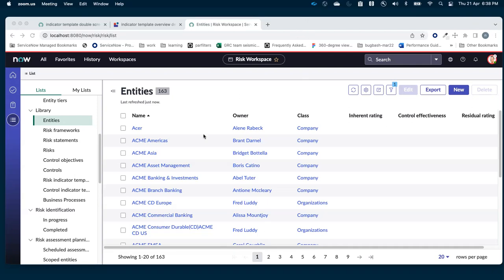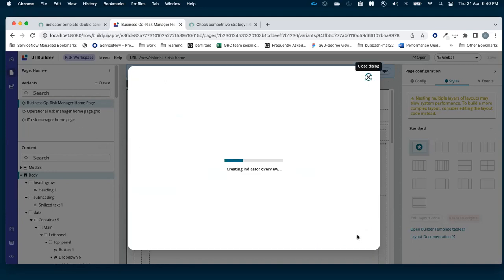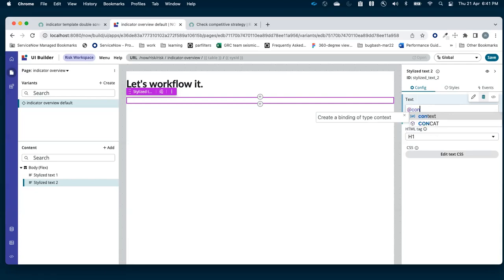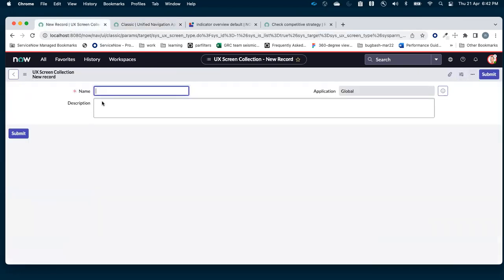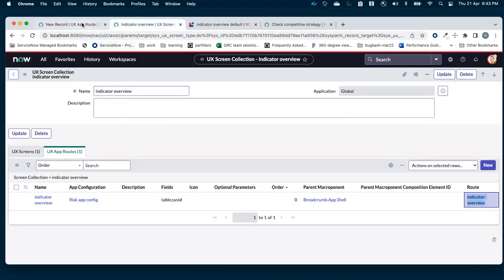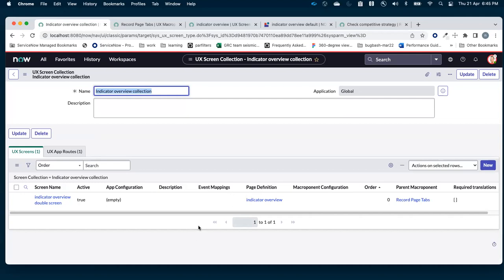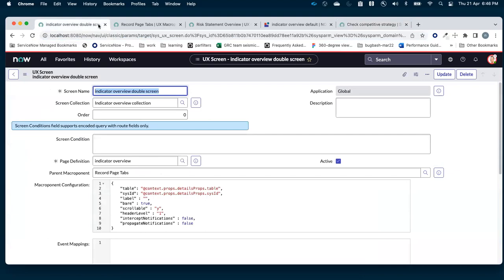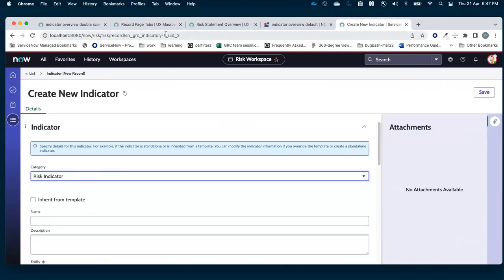Create Custom Tab on Record pages using UiB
I will show the steps to create custom tabs on record page.